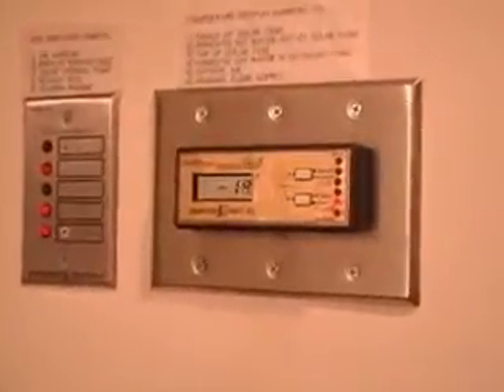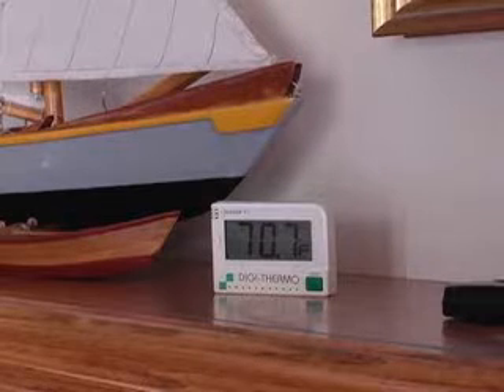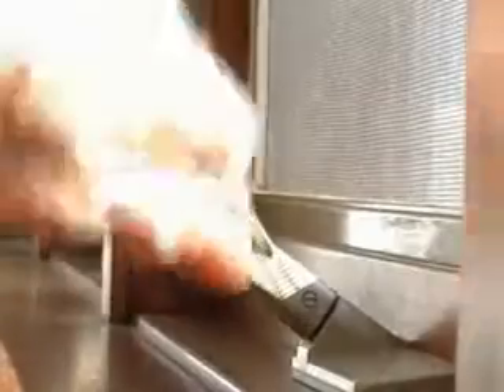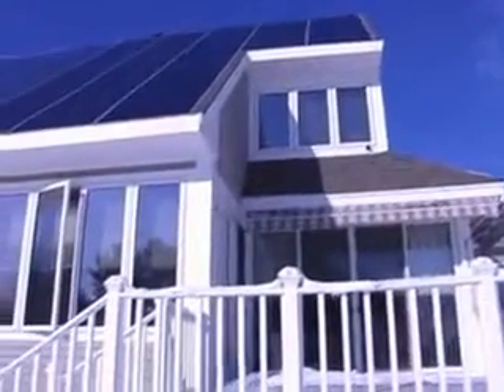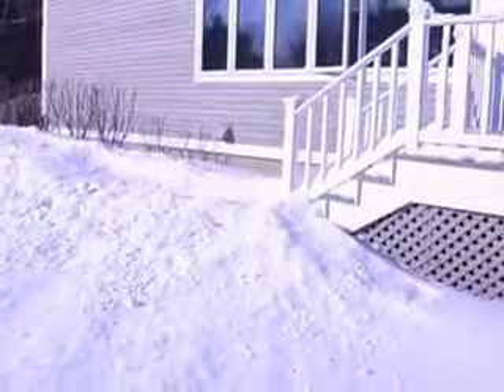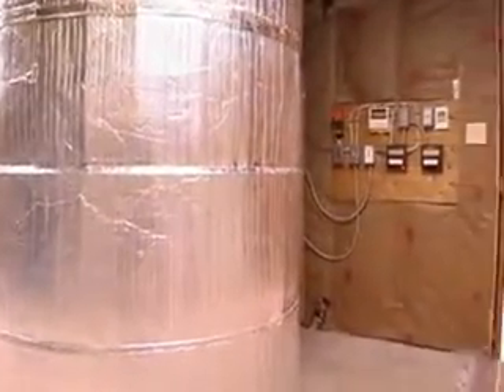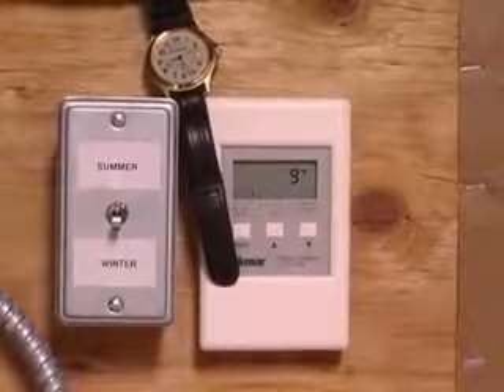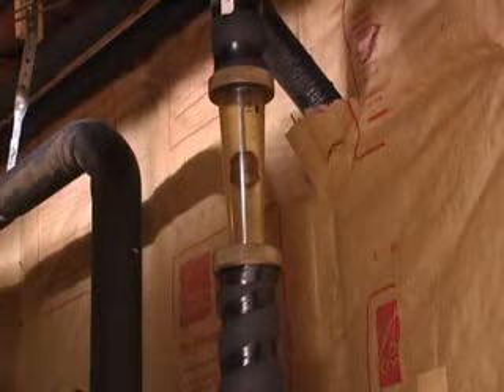The Maine Solar House- Free Energy From The Sun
I did not create this video.

Google Videos.
The Maine Solar House harvests the Sun's energy daily producing electricity and hot water for winter heat. This video describes the solar thermal portion of the roof and how the Sun's free energy keeps the house snug and warm during the coldest of winter days.